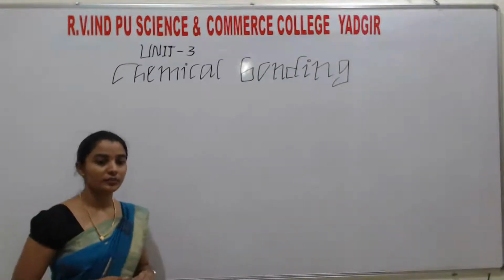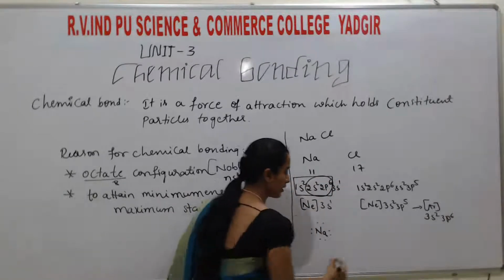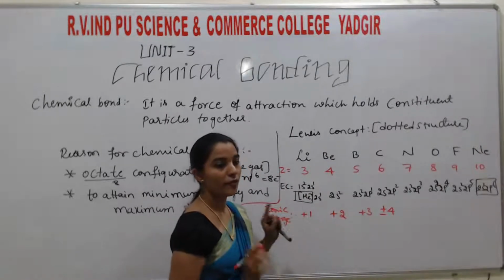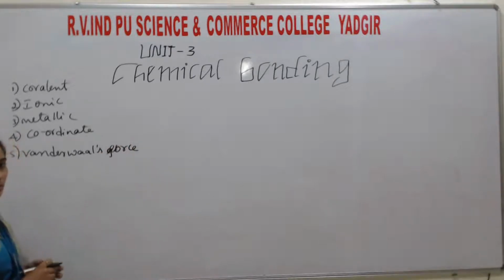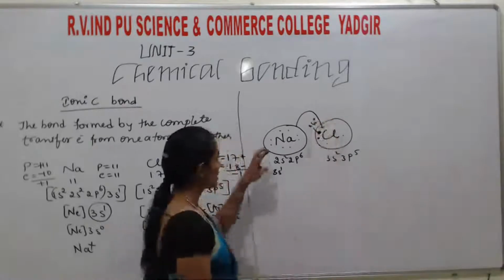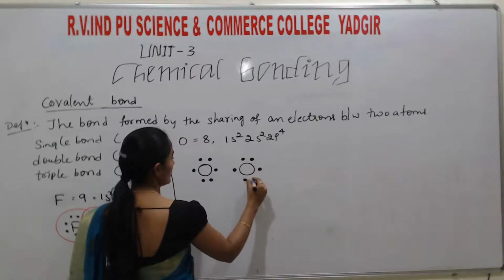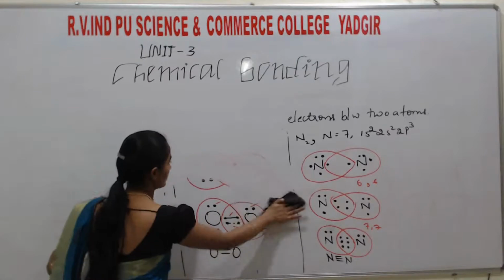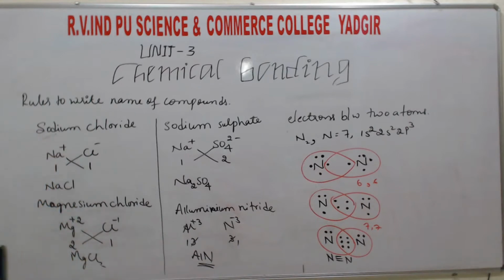bridge courese UNIT-3 chemical bnding